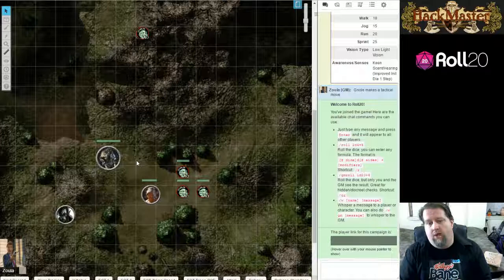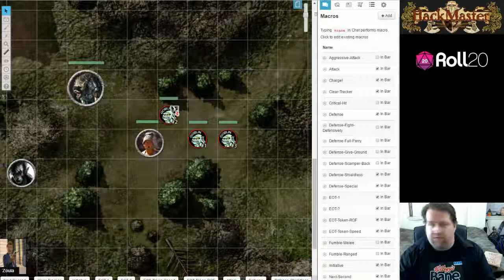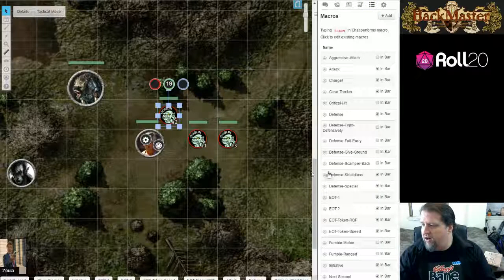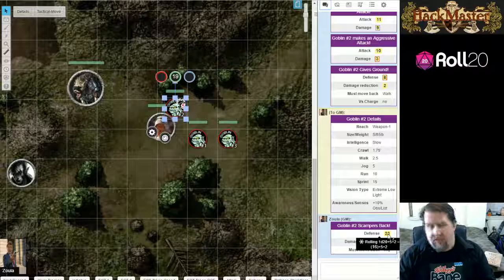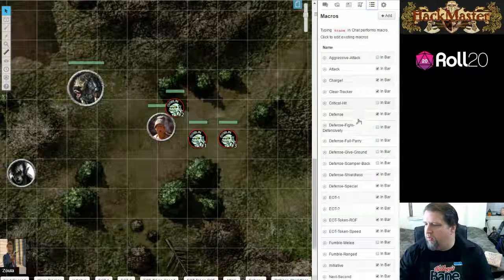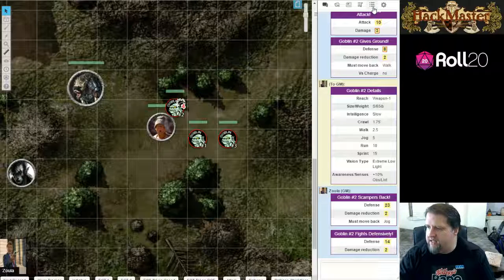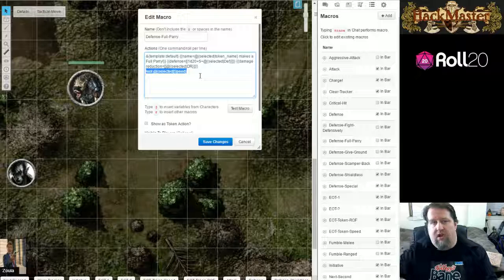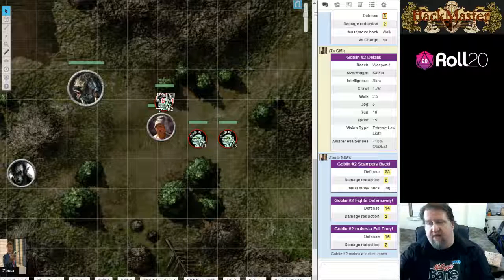Hackmastering Roll20 #7 - Combat Maneuvers & Automated TokenMods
Manually keeping track of what negatives and positive modifiers a legion of tokens can have to combat rolls can be something of a pain.  So this API Script and brace of macros can save you some headaches and automate a lot of the busy work!

Aggressive Attack:
&{template:default} {{name=@{selected|token_name} makes an Aggressive Attack!}} {{attack=[[1d20+5+@{selected|Attack}]]}} {{damage=[[@{selected|Damage}]]}}
!token-mod --set statusmarkers|broken-shield:+2

Fight Defensively:
&{template:default} {{name=@{selected|token_name} Fights Defensively!}} {{defense=[[1d20+?{modifier|4}+@{selected|Def}]]}} {{damage reduction=[[@{selected|DR}]]}}
!token-mod --set statusmarkers|back-pain:+?{modifier|8}
!token-mod --set statusmarkers|back-pain:+?{modifier|8}

Full Parry:
&{template:default} {{name=@{selected|token_name} makes a Full Parry!}} {{defense=[[1d20+5+@{selected|Def}]]}} {{damage reduction=[[@{selected|DR}]]}}
!eot @{selected|Speed}

Give Ground:
&{template:default} {{name=@{selected|token_name} Gives Ground!}} {{defense=[[1d20+5+@{selected|Def}]]}} {{damage reduction=[[@{selected|DR}]]}} {{Must move back= Walk }} {{vs Charge=no}}
!token-mod --set statusmarkers|back-pain:+1

Scamper Back:
&{template:default} {{name=@{selected|token_name} Scampers Back!}} {{defense=[[1d20+5+@{selected|Def}]]}} {{damage reduction=[[@{selected|DR}]]}} {{Must move back= Jog }}
!token-mod --set statusmarkers|back-pain:+4

Tactical Move (Player Use):
@{selected|token_name} makes a tactical move
!token-mod --set statusmarkers|broken-shield:+1|back-pain:+1
!eot 1